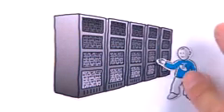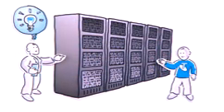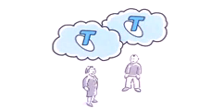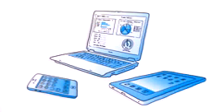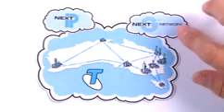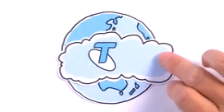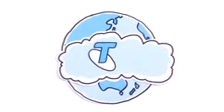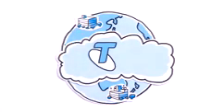Telstra Cloud Computing Vision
Cloud computing is the hardware side of IT where you get servers, storage and security on a pay-for-use basis. Instead of continually investing in and maintaining your own ICT, you get access to Telstra's carrier-grade facilities, software and services.